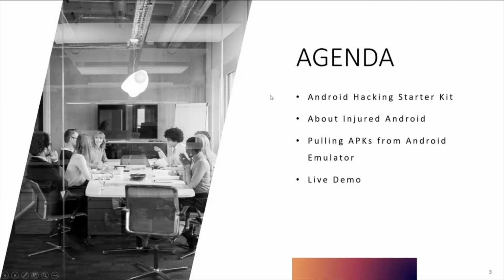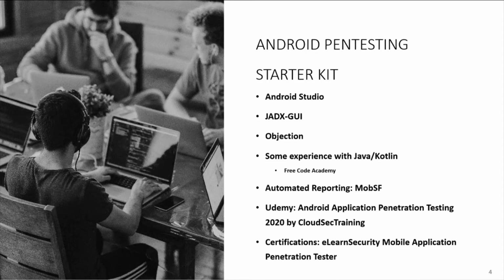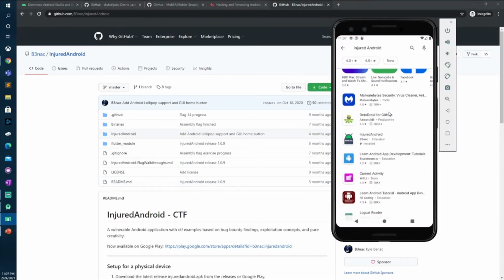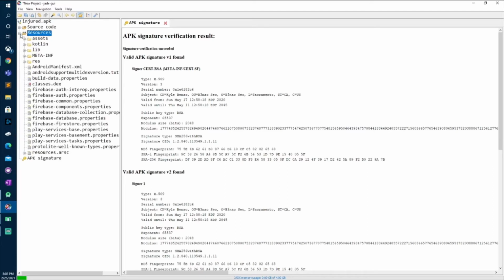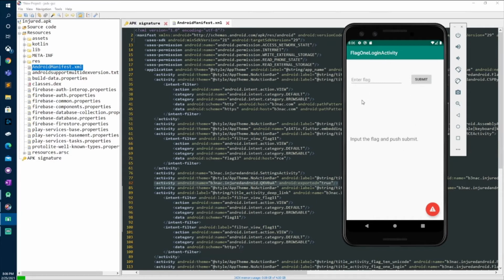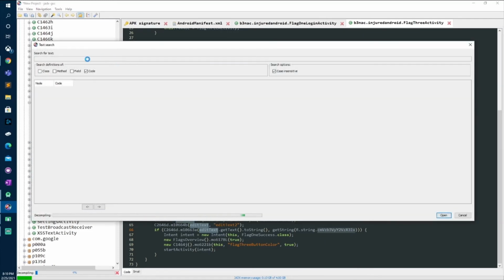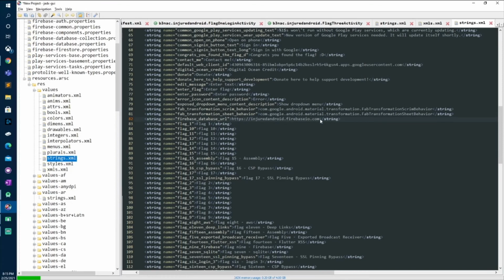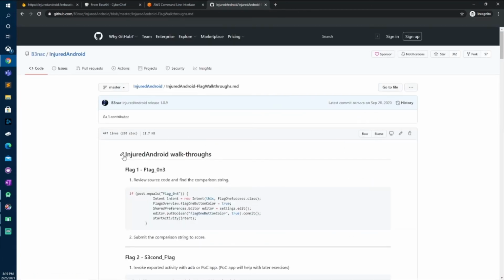Intro to Android App Hacking w/ Injured Android - 100 Subscriber Special!!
Today we will talk about an awesome android pentesting project called Injured Android

I truly appreciate  the many messages and questions I have received in terms of this channel's content and eLearnSecurity certifications! Thanks for being a great community and happy hacking!